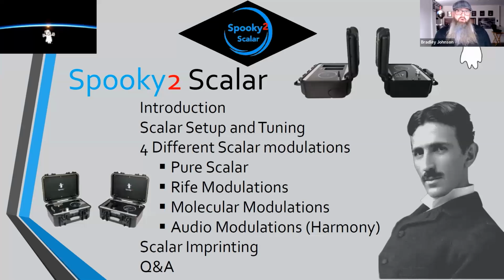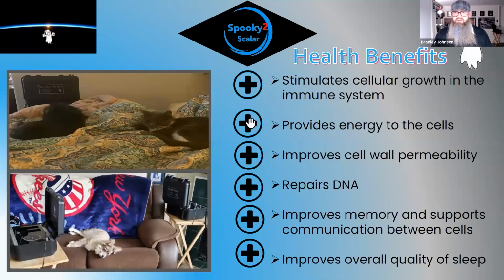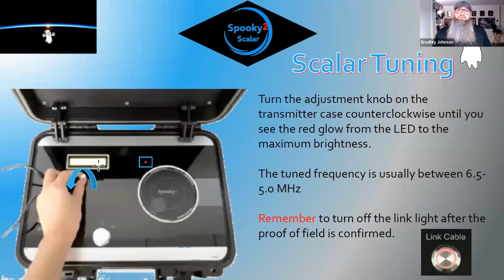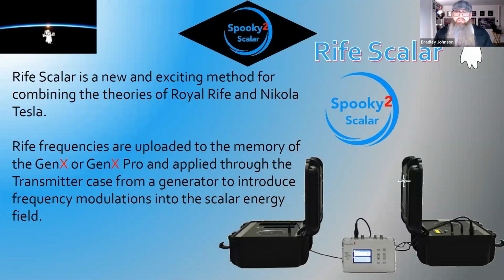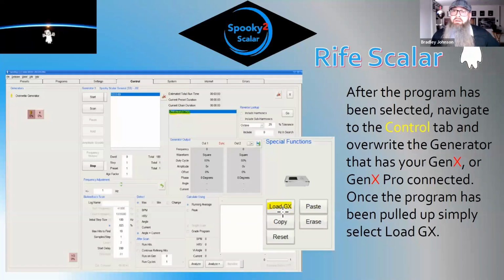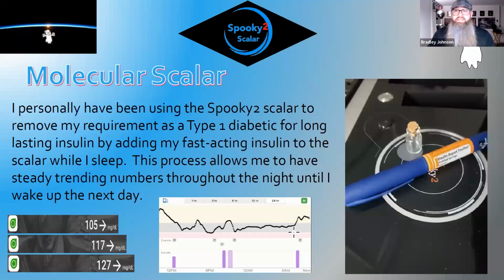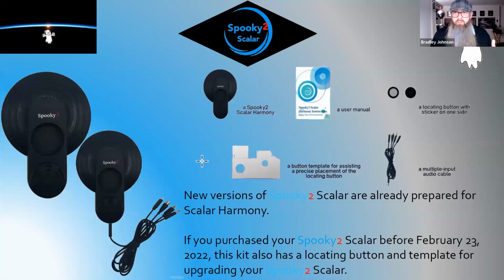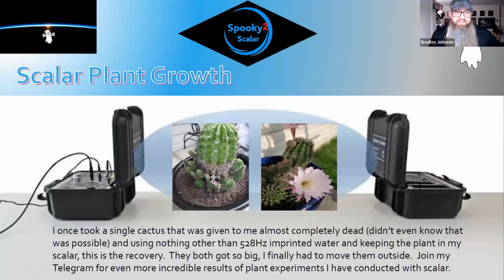Spooky2 Scalar Online Training Course – Spooky2 Scalar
📍 New to Scalar

We are delighted to have Bradley Johnson as our host for this training webinar.

Training Course: Spooky2 Scalar
Date: Friday, January 5th, 2024
Time: 09:00 AM Nanjing, China (GMT+8.00)
(We have converted the time to your local time zone. Please check them at the bottom.)
Trainer: Bradley Johnson

Bradley Johnson has a 16-year background in radio frequency and has studied combined waveforms and modulations for 8 years. He has been using Spooky2 generators for several years, and now he is the proud owner of a holistic frequency treatment in the State of Missouri. He was committed to researching energy medicine, energy balancing, and the quantum entanglement of cells to provide fresh, scientific, and intellectually sound data. All his work supports a new understanding of human wellness and infinite possibilities.

In this webinar, Bradley Johnson will discuss the following points:
➢Spooky2 Scalar Introduction.
➢Scalar Setup and Tuning.
➢Pure Scalar, Molecular Scalar, Rife Scalar, and Scalar Harmony.
➢Balance the body's energy chakras with Spooky2 Scalar.
➢Scalar Imprinting.
➢A Q&A Session will be held at the end of the course.